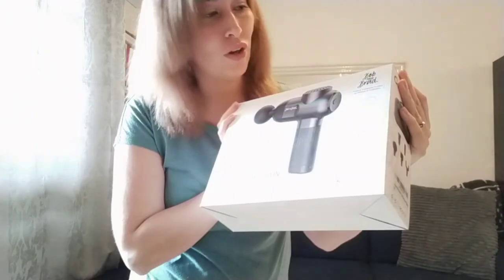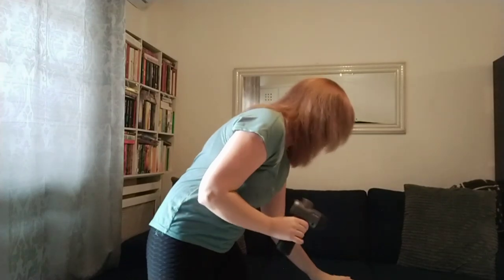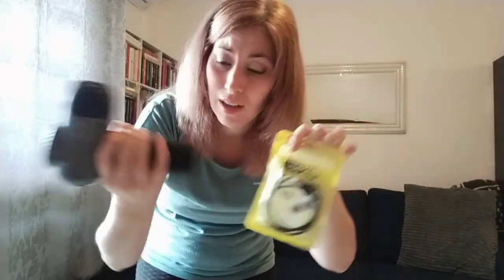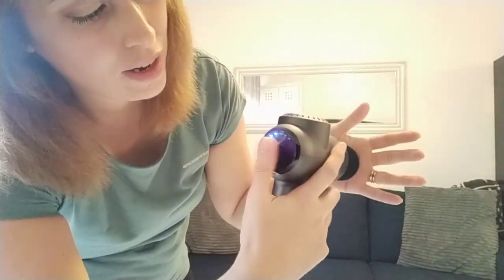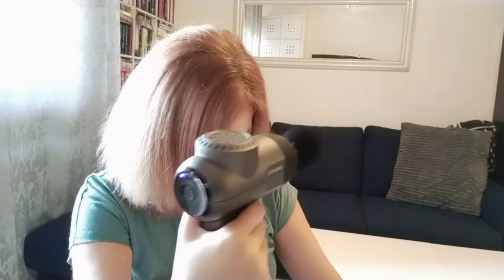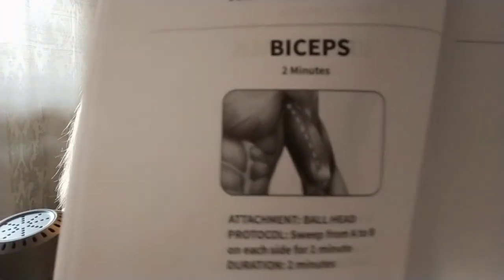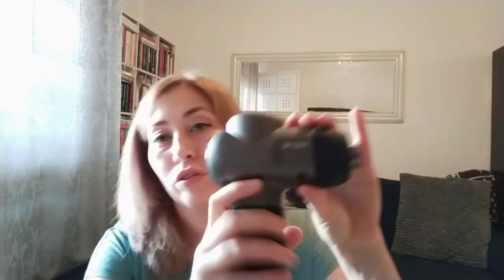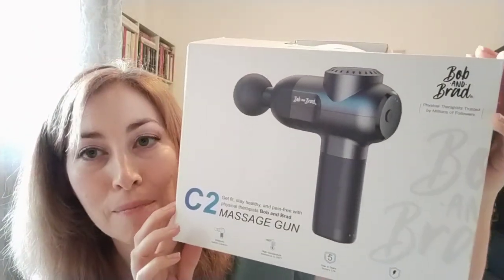Product Review: Bob and Brad C2 Massage Gun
My thoughts about the Bob and Brad C2 Massage Gun.

LIGHTWEIGHT & PORTABLE DESIGN- Bob and Brad massage gun is only 1.5lbs, easy to carry anywhere and easy to pack into any gym bag in the home gym office. Bring your own case to increase the portability of the massager. It’s easy to hold with its ergonomic silicone handle design. Carry the massager with you and use it anytime.

POWERFUL PERFORMANCE - Brushless motor, super blocking torque energy output without interruption and dual shaft drive structure offers stable operation. The max speed up to 3200rpm can help muscle recover faster, reduce muscle pain, muscle fatigue and lactic acid build-up, encourage blood flow, improve range of motion and flexibility, help with muscle stiffness and more. Because of the stronger percussion of this massage gun, more suitable for professional athletes.

5 MASSAGE HEADS AND SPEEDS - 5 massage heads and 5 speeds are suitable for different parts of the body and can meet different needs. Massage heads in different shapes can be used on different muscle groups and provide targeted therapy for fast recovery.

TYPE-C QUICK CHARGE - Type-c fast-charging port can be charged to 5V/2A adapter or power bank, providing greater portability. Any regular phone adapters will be able to charge the massage gun without a problem.

SMART CHIP AND 10-MINUTE TIMER AUTO-OFF PROTECTION - Built-in intelligent chip, working for 10 minutes automatic shutdown,to avoid harm from overuse to the human body. Ultra-quiet muscle massage gun. It uses the latest noise reduction technology to reduce the noise of the massage gun during use, the sounds are less than 60dB even at max 3200RPM.

Source:Audionautix.com
Musician:Jason Shaw